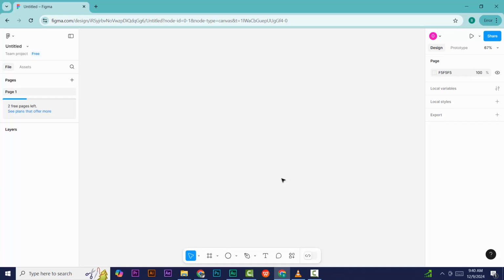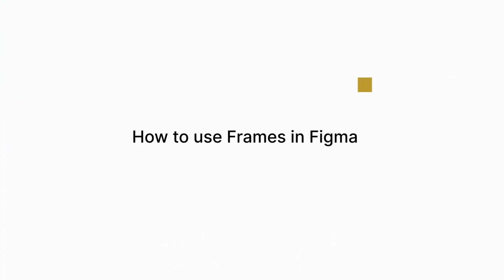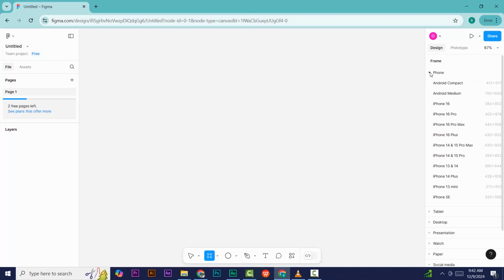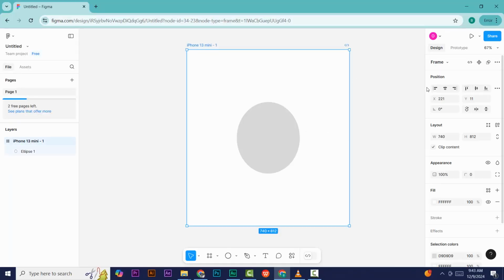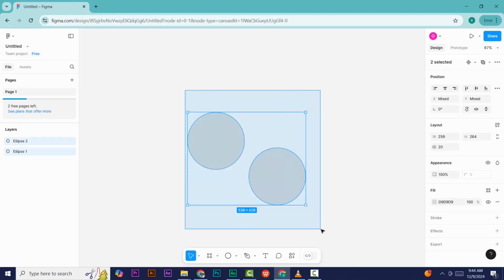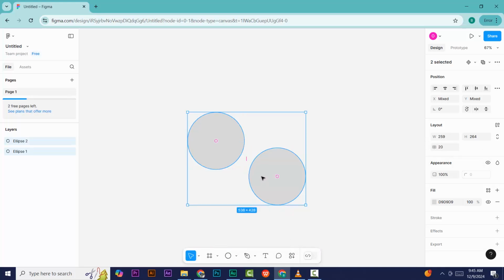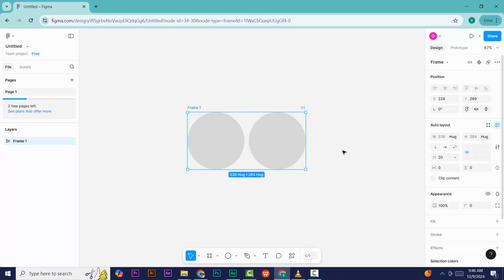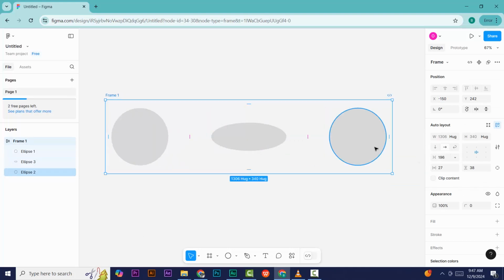How to use Frames in Figma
-How to create Frames in Figma
-How to Manipulate Frames in Figma
-Frame Properties in Figma
-Differences between Frames and  Groups
-How to add a frame to objects in Figma
-How to Group Objects in Figma and
-How to Use Auto Layout in Figma